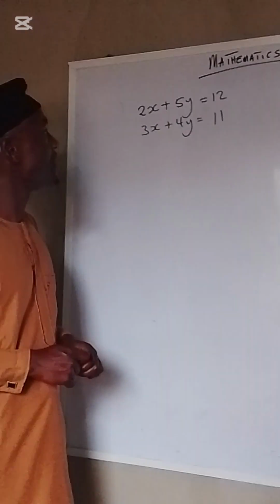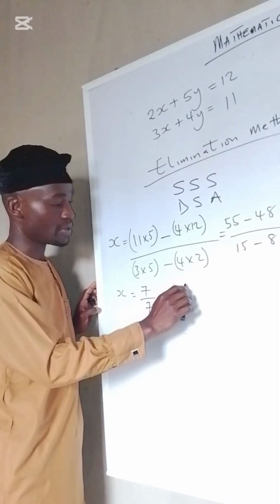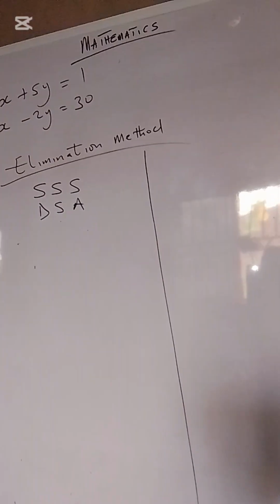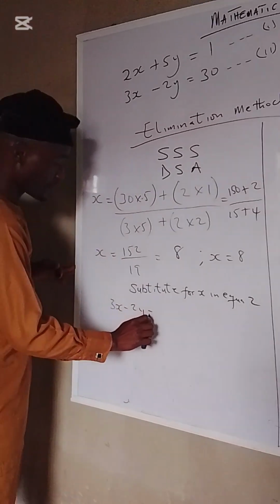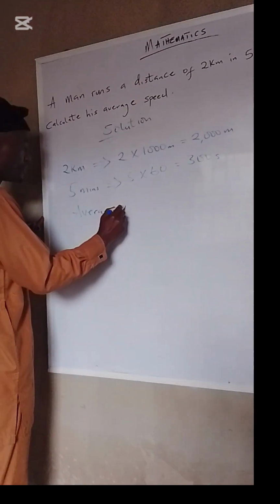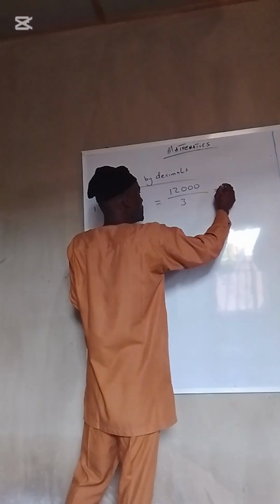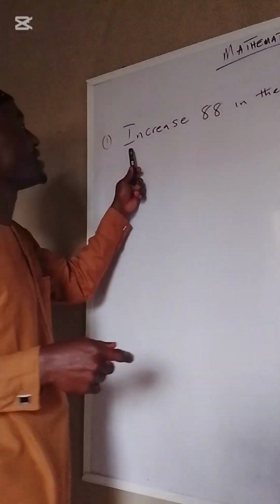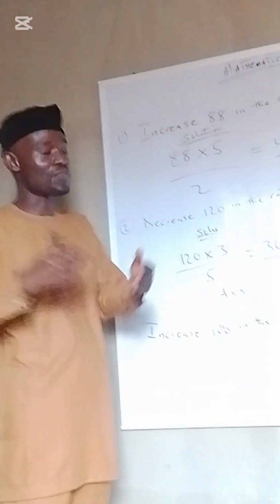Simultaneous equation and simple maths teaching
Learn how to solve simultaneous equations with ease using our simple and easy-to-follow maths lessons. This video is perfect for students who are struggling to understand the concept of simultaneous equations, or for those who want to improve their maths skills and gain confidence in solving equations. Our easy maths lessons will guide you through the step-by-step process of solving simultaneous equations, using real-life examples and simple explanations. By the end of this video, you will be able to solve simultaneous equations with ease and accuracy, and will have a solid understanding of this important maths concept. Whether you're a student looking to improve your maths grades, or an adult looking to refresh your maths skills, this video is perfect for you. So why not get started today and become a master of simultaneous equations?